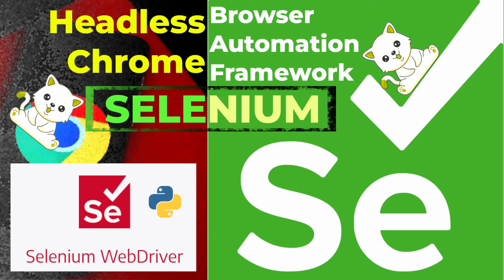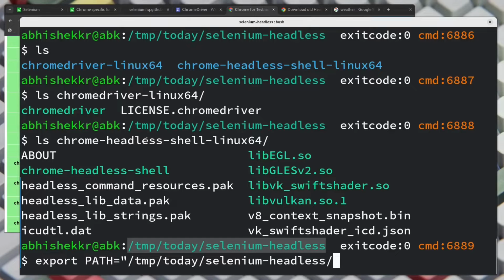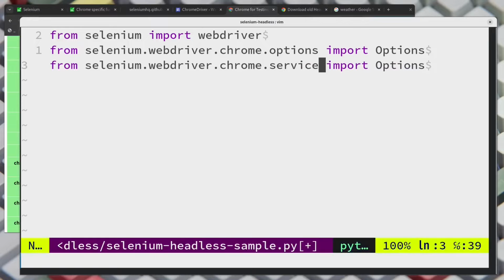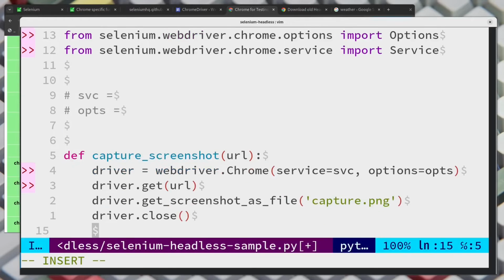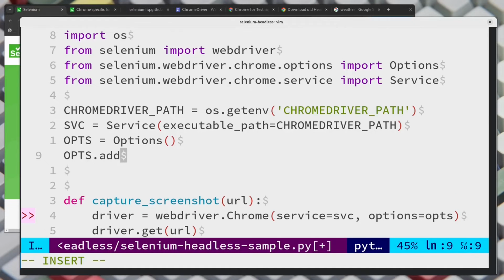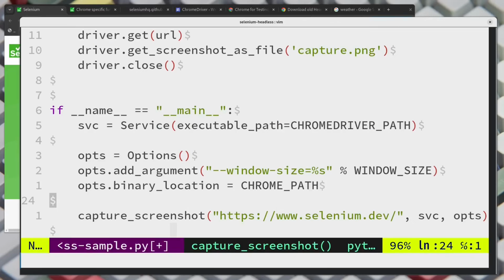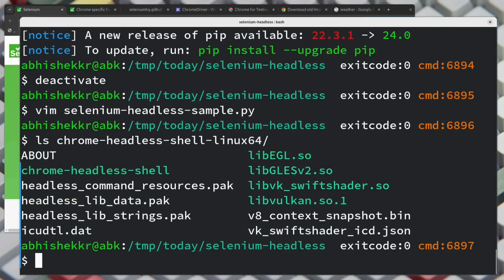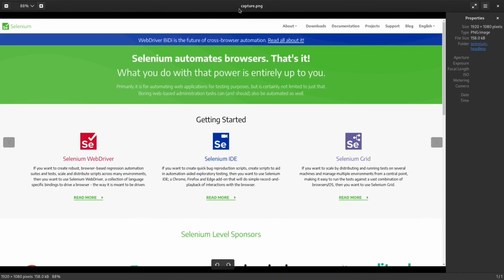Selenium x Python, to automate Headless Browser (no gui)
Selenium to automate Headless Browser (not invoking desktop app) for tests, etc. ..so they can be run even on remote cloud instances without Desktop Managers.. or locally without hassle of random browser windows popping up.

CHAPTERS

* 00:00:00 -  Intro
* 00:00:15 - Prepare Chromedriver & Headless Chrome
* 00:01:00 - Prepare Python Env & Selenium py package
* 00:01:16 - Python Code to run Selenium with Headless Chrome
* 00:04:10 - Script to prepare & run Selenium Code
* 00:05:30 - Run & Check Output